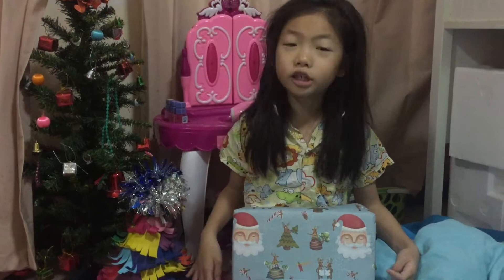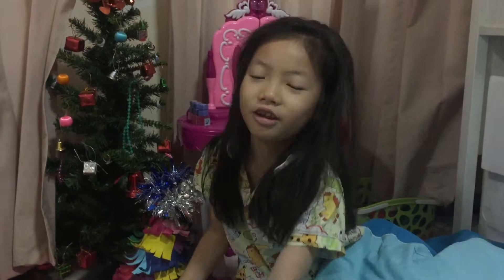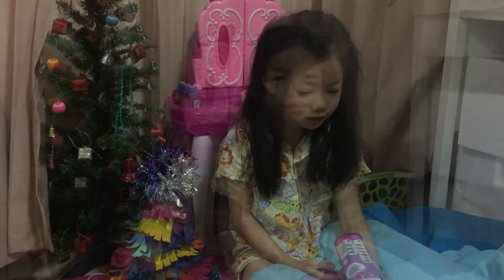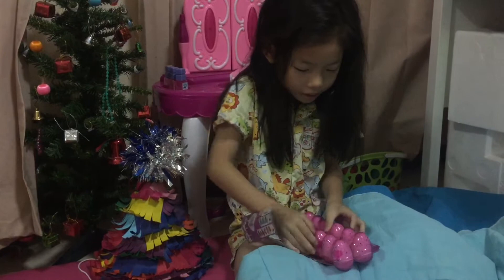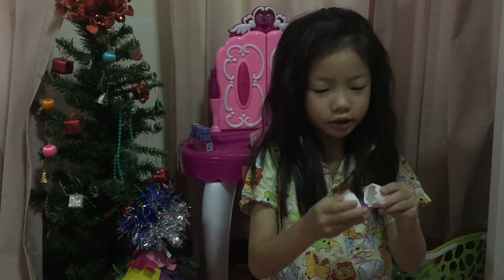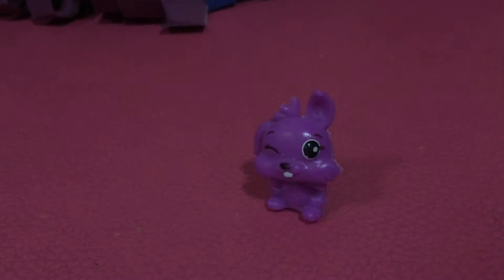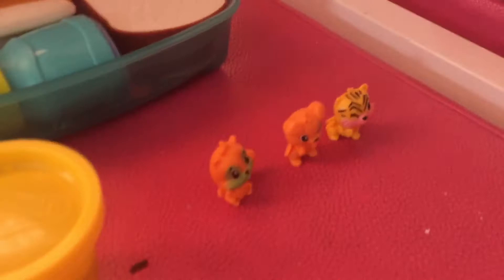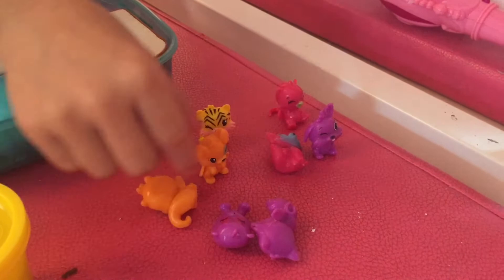Hachimals - Collect Them!